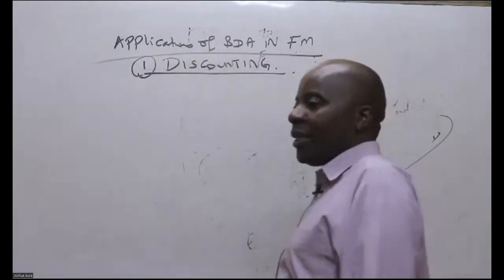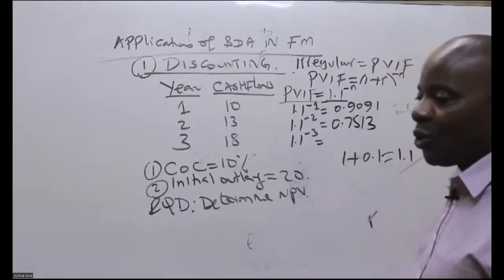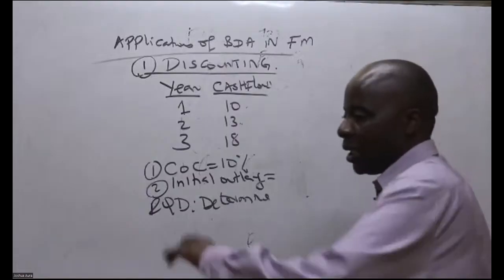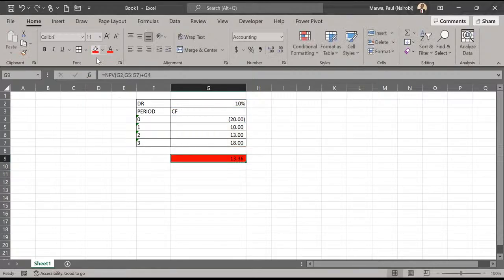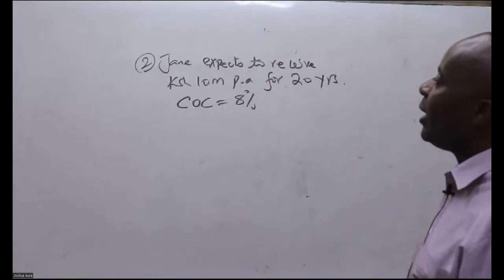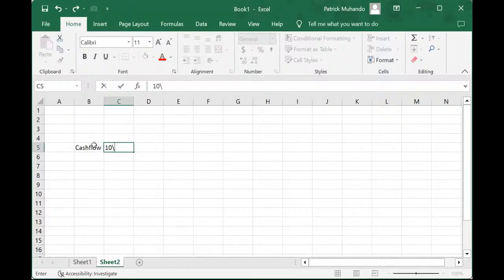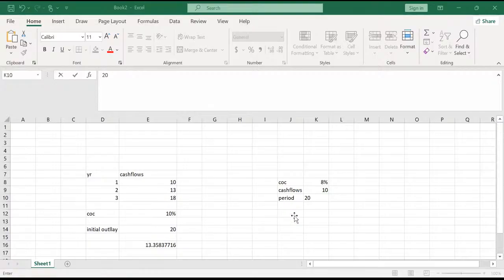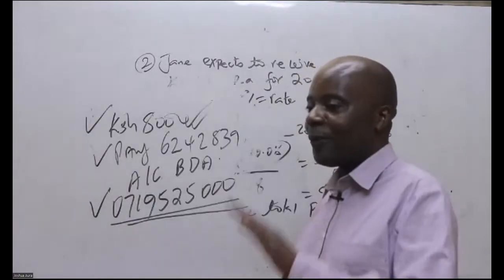Business Data Analytics-CPA KENYA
𝐂𝐨𝐮𝐫𝐬𝐞𝐬 𝐨𝐟𝐟𝐞𝐫𝐞𝐝:
✅ CPA✅ CIFA✅ ATD✅ BDA✅ CAMS✅ CS